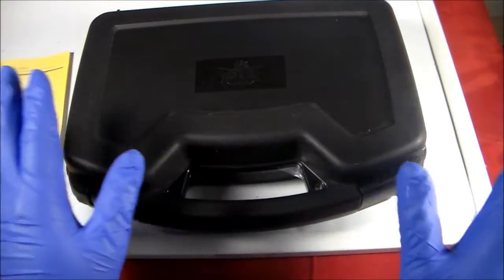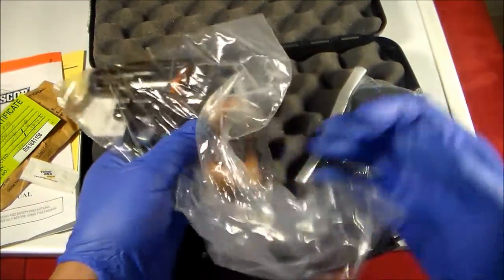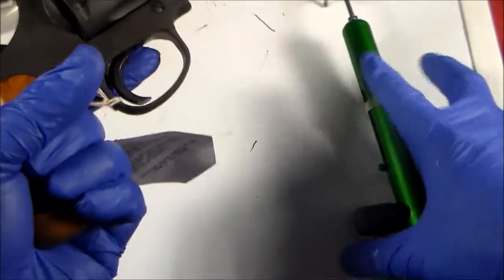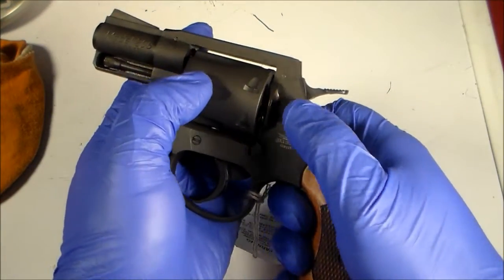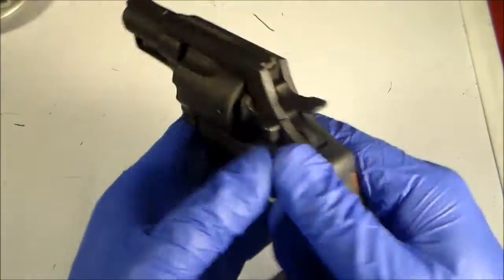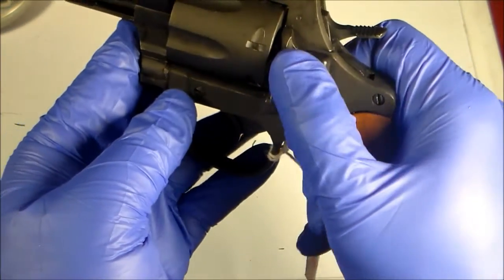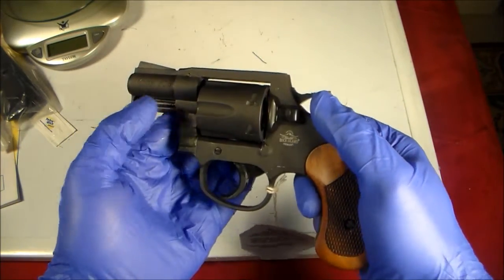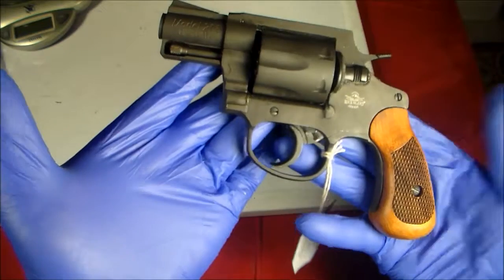RIA M206 INITIAL REVIEW